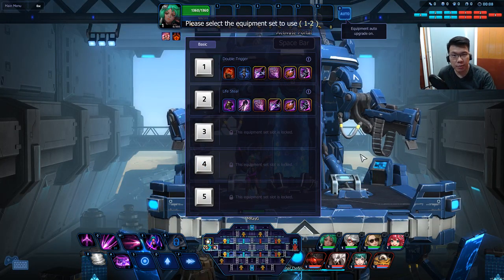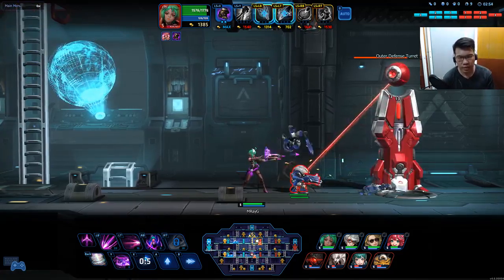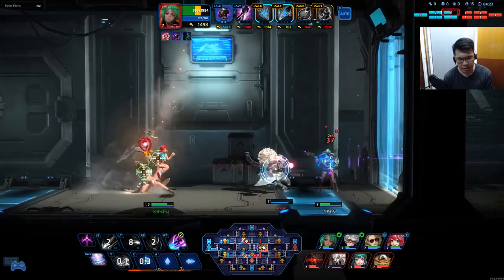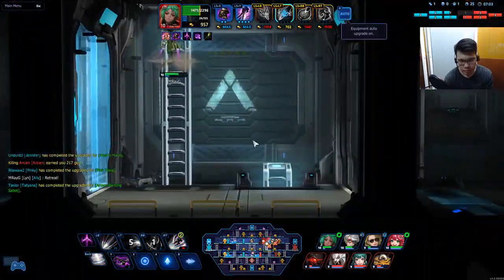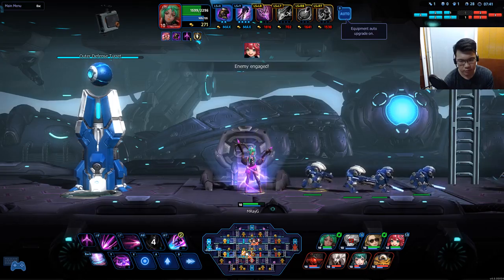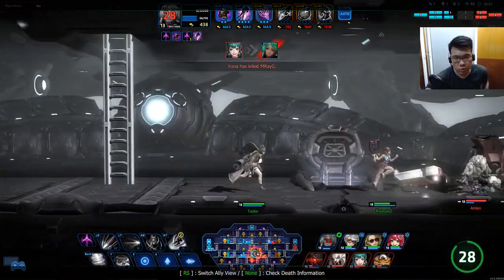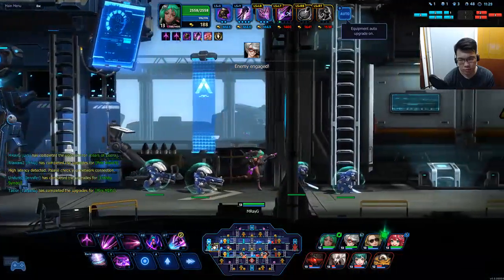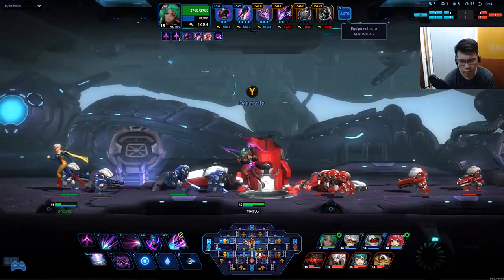Hyper Universe (Gameplay) - Insane Life Steal Set of Lyn [Master of El Dorado]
Hello world! It's me, MRayG, and welcome back to Hyper Universe, a 2-D side-scrolling MOBA!

Since we noticed that Lyn has problems with health since Mana Battery skill consumes our health, we'll try to use equipments that have life steal. Keep an eye on how fast my health recovers via life steal. Enjoy!